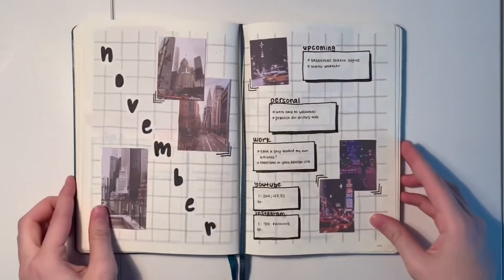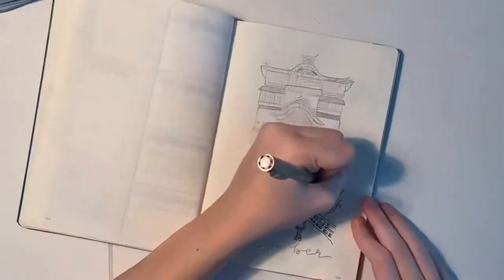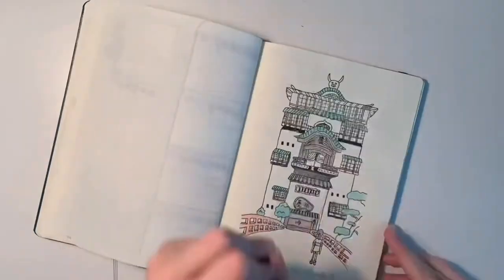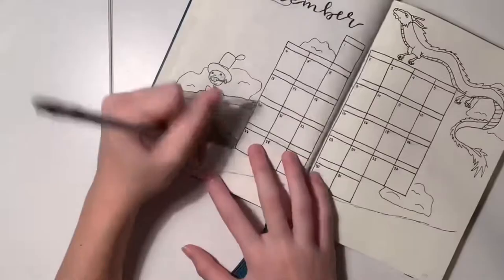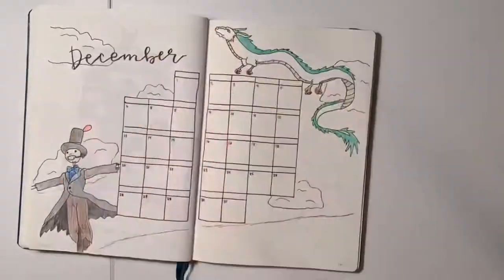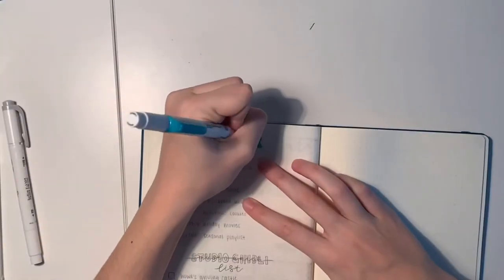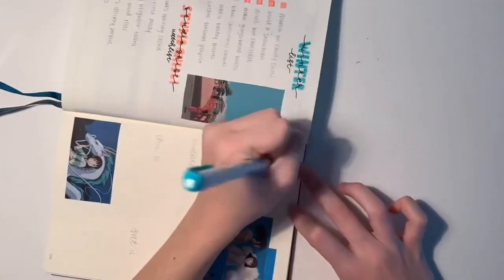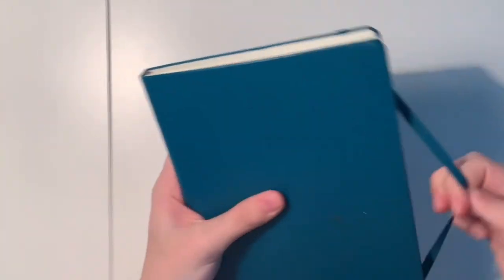PLAN WITH ME: December 2020 Bullet Journal Setup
FAQ:
~ I'm 16 years old
~ I shoot with the Canon Powershot SX740
~ I edit with Wondershare Filmora 9 & VLLO
~ I've been making videos since June 2018